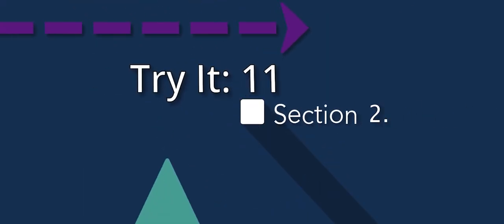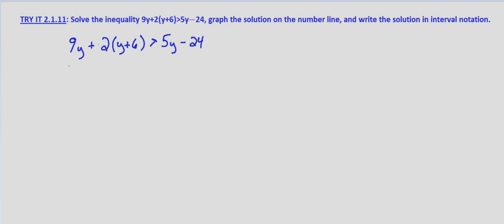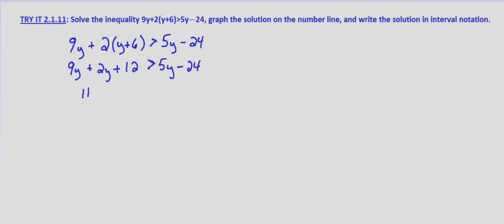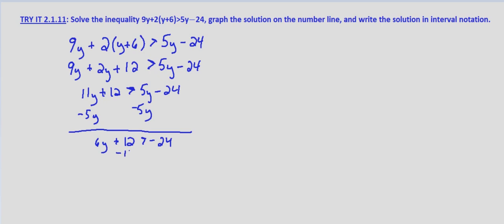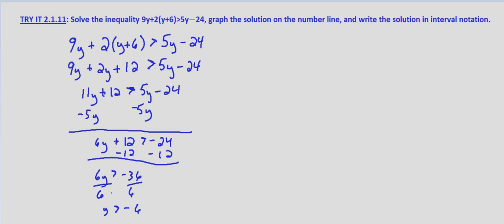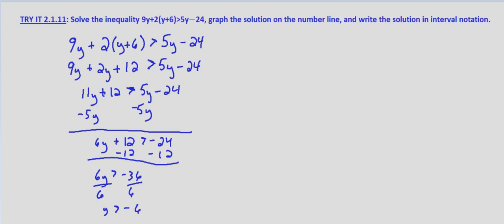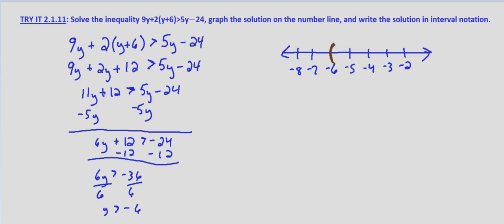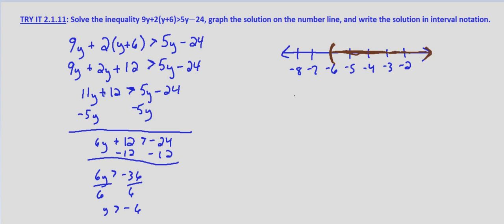Algebra II Try-It 2.1.11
Solve an inequality, graph the solution on the number line, and write the solution in interval notation.